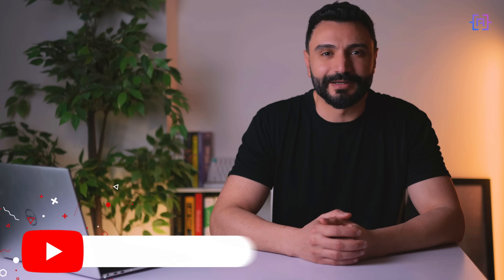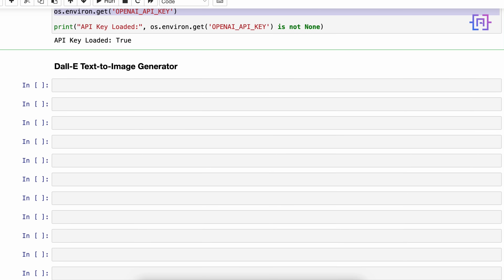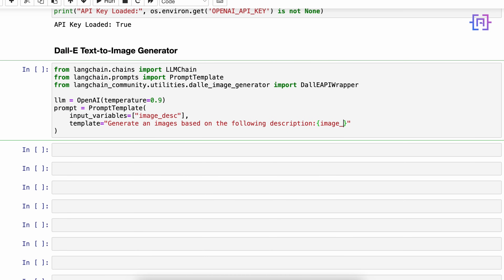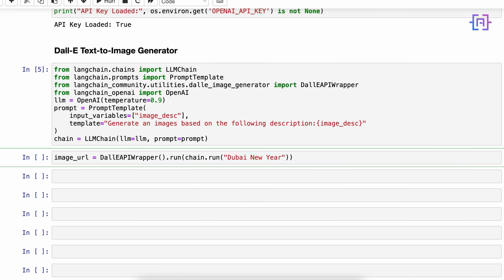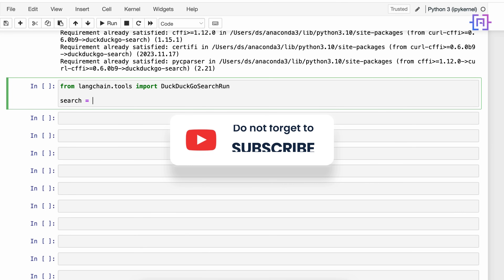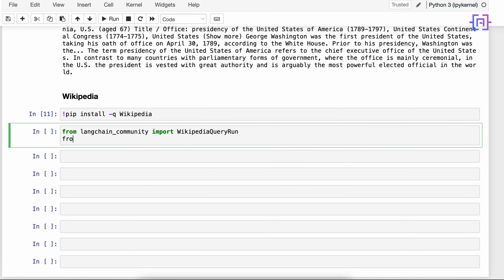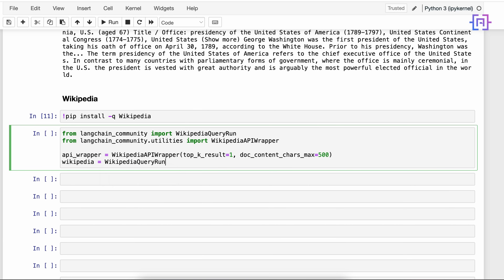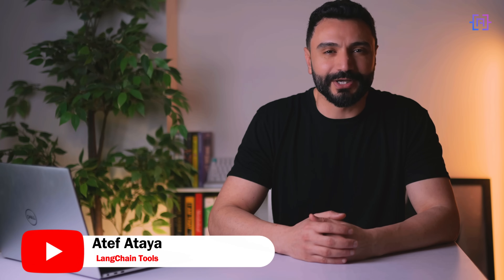LangChain Tutorial: Unlock 3 Powerful Apps with LangChain! (Dall-E, DuckDuckGo, Wikipedia)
Ever thought you could generate stunning images, search the web instantly, and build your own Wikipedia chatbot? With LangChain and this existing tutorial, you can!

- This step-by-step guide will teach you how to seamlessly integrate LangChain with Dall-E, DuckDuckGo, and Wikipedia.
- Learn how to create captivating images, streamline your search, and build interactive applications without complex coding.
- No prior experience with LangChain or these tools? No problem! This tutorial is designed for beginners and will guide you through each step.

Outline:
- Dive into Dall-E: Discover how to generate images from text descriptions using LangChain's powerful integration.
- Boost your search with DuckDuckGo: Learn how to access and process information instantly with LangChain's built-in capabilities.
- See LangChain in action: Follow along with clear demonstrations and code examples.

- Don't miss out on this opportunity to unlock the potential of LangChain! Watch the tutorial now and start building your own AI-powered applications.

Don't just watch, create! Join us on this exciting journey and build your AI-powered app!

⚙️ Github Project for you to follow along in this tutorial:
1. Chat With Wikipedia (Streamlit Project)

⚙️ Medium Articles:
1. LangChain Tutorials:

TIMESTAMPS:
00:06 Intro
01:09 Dall-E Image Generator
06:20 DuckDuckGo Search
08:42 Wikipedia
12:54 Final Thoughts